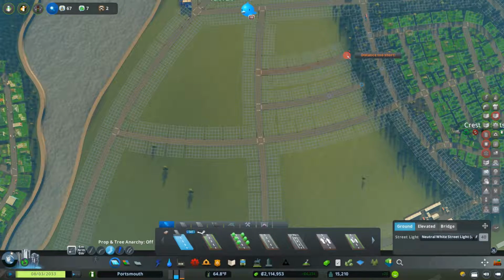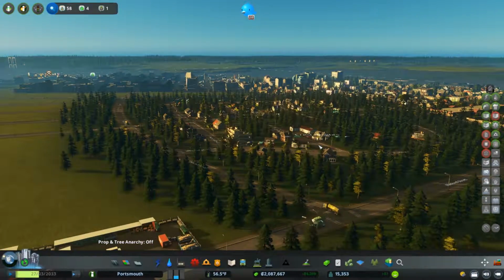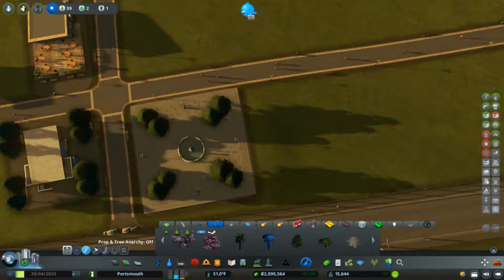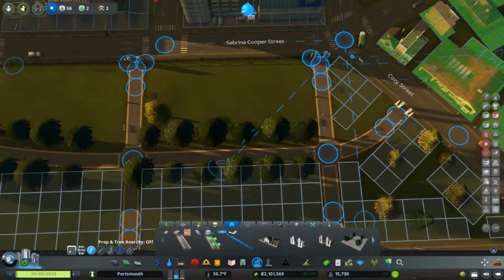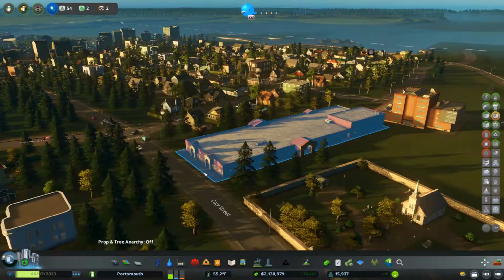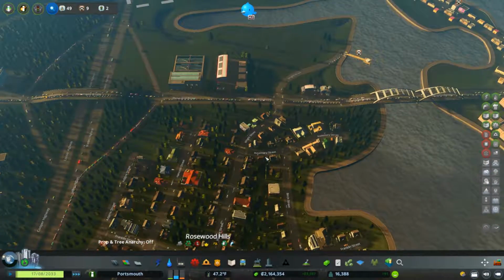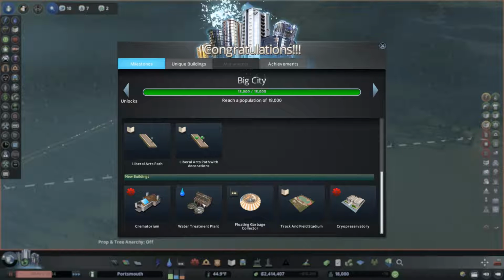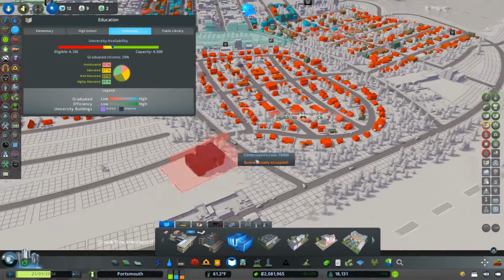Let's Play Cities Skylines - S7 EP9 - Portsmouth - High School Dropouts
Let's Play Season 7 is a PC build, and we are recreating the town of Portsmouth, NH, a small port town on the border of Maine.

The first half of the season will grow organically, then when we hit the desired population, somewhere around 20-30K, we will break out some of the unlimited cheats and continue to tune and tweak the town into something great.

Link to the collection with the map, mods, and assets

MODS USED
Please see the collection link for all mods, assets, and the map.